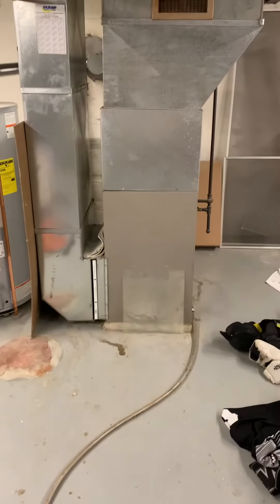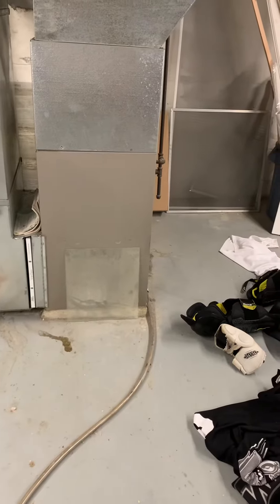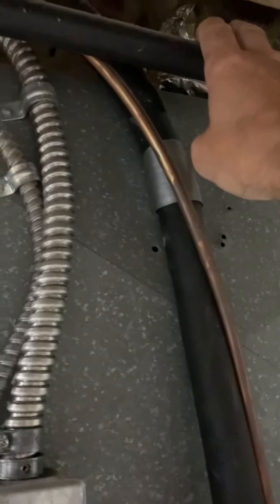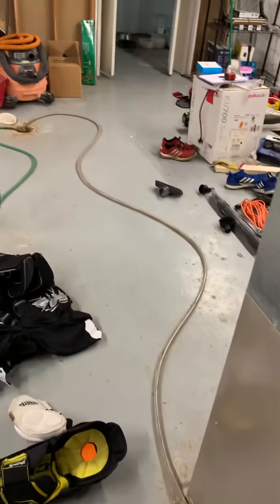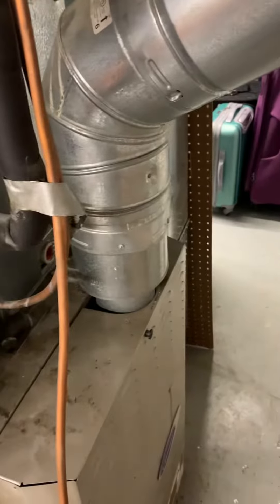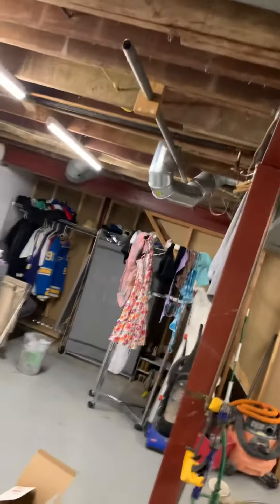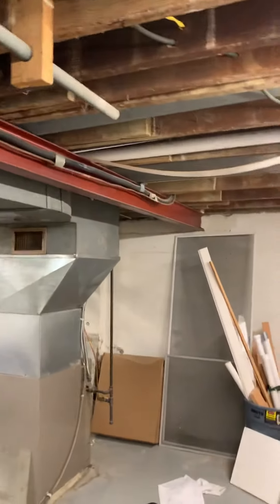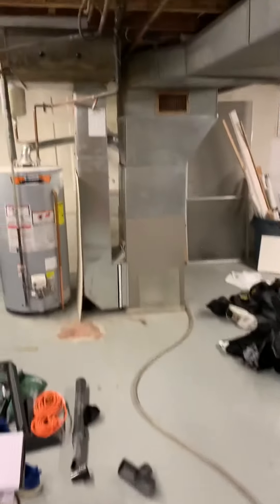Bb Cooper 8.24